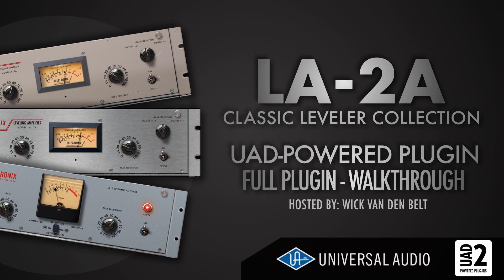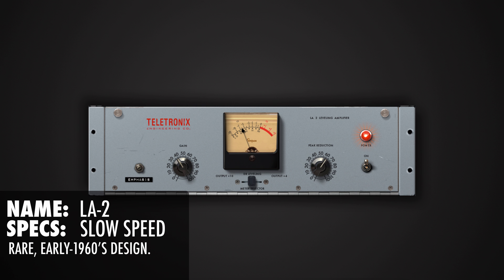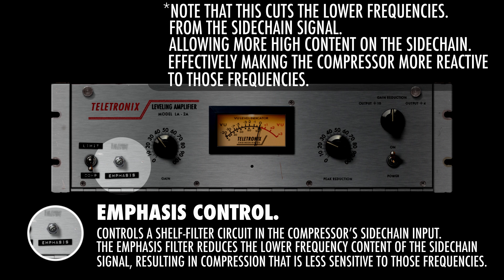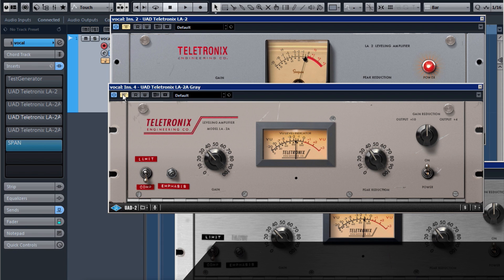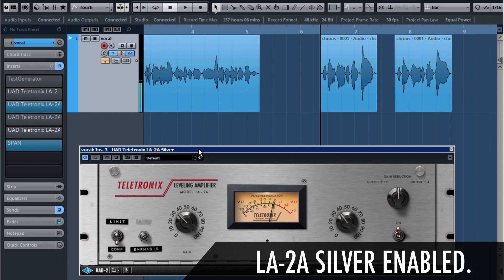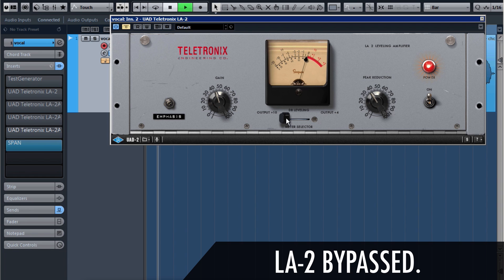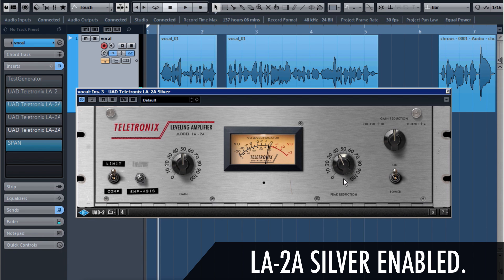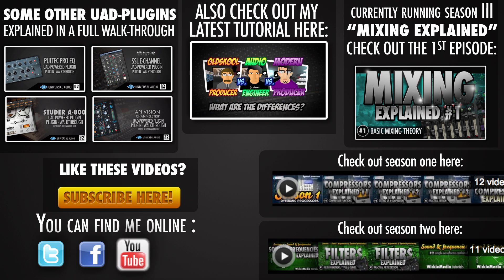UAD - LA2A Leveler Plugin Collection explained (Full Walkthrough)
In this plugin walkthrough I'm looking at the famous LA-2A plugin.
Universal Audio has recently renewed their LA-2A plugin, and added 3 newly modeled versions to the new LA-2A leveler collection.

The LA-2A silver, LA-2A grey and very rare LA-2 models each have their own attack/release settings and coloration. The plugin bundle consists of all three of these 'vintage compressors' modeled after the original hardware.

In this video I'm doing a complete walkthrough of the plugin.